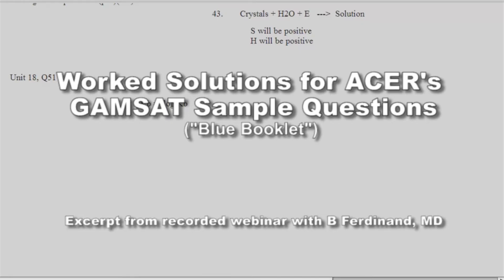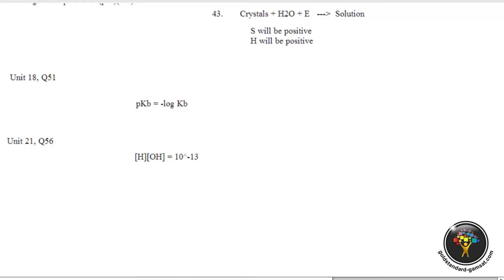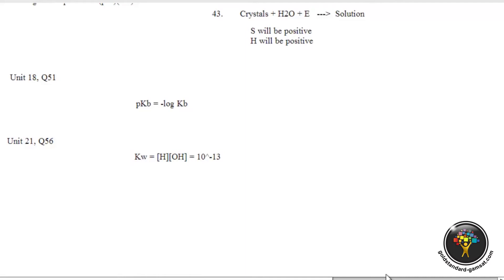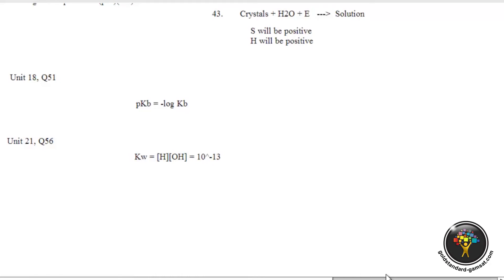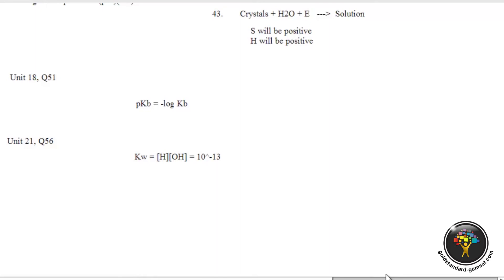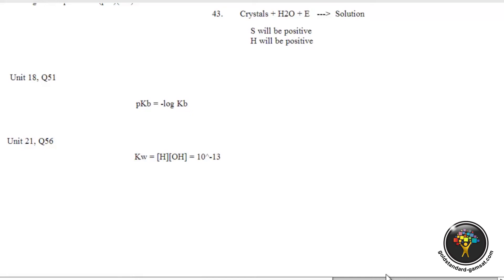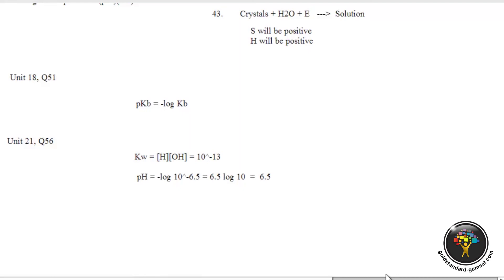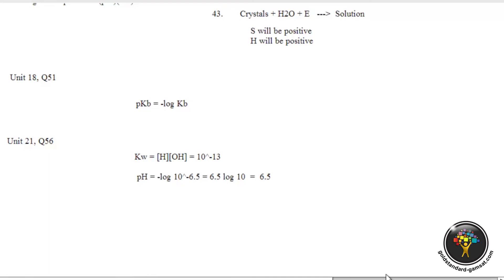GAMSAT Inorganic Chemistry Unit 21 Question 56 Worked Solutions to ACER Sample Questions eBook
ACER's GAMSAT Chemistry sample questions includes practice questions reviewing acids and bases, pH, and the water dissociation constant Kw like the example that we explore in this particular video.

Our online course covering 50 hours of clear lecture style teaching videos for GAMSAT Section 3